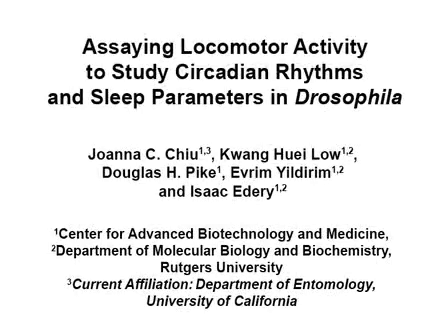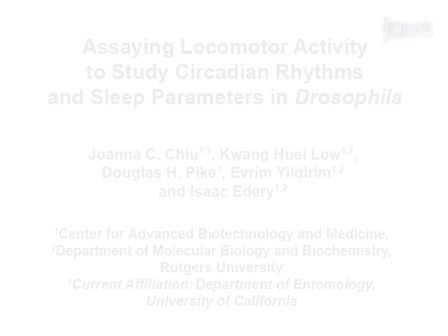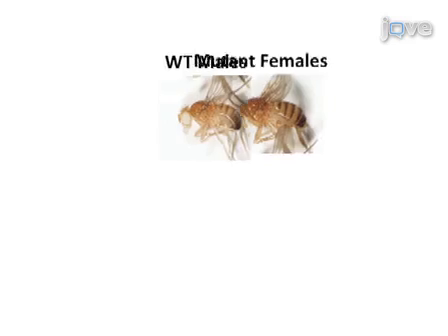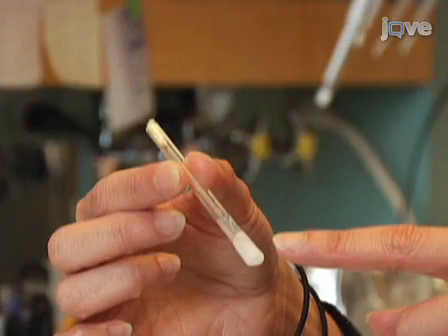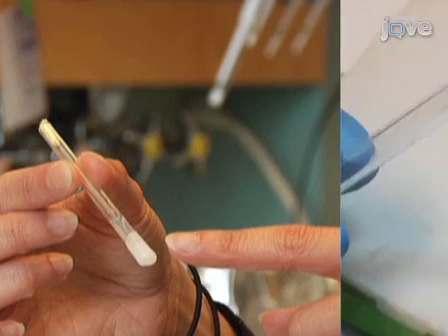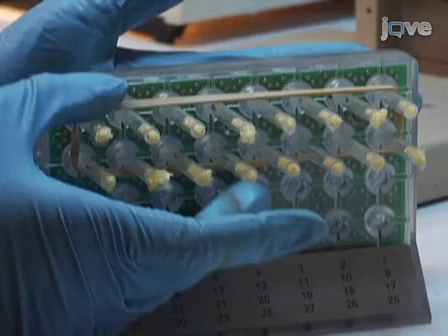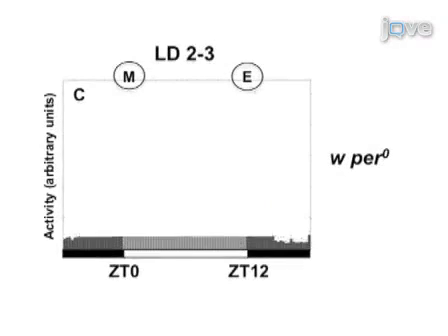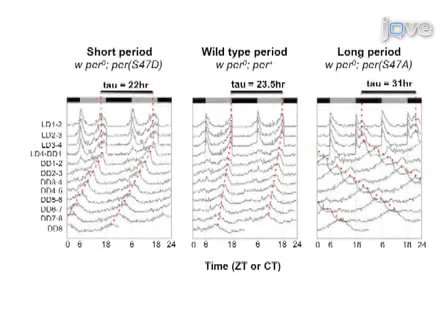Circadian Rhythms & Sleep Parameters: Drosophila l Protocol Preview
Assaying Locomotor Activity to Study Circadian Rhythms and Sleep Parameters in Drosophila -  a 2 minute Preview of the Experimental Protocol

Joanna C. Chiu, Kwang Huei Low, Douglas H. Pike, Evrim Yildirim, Isaac Edery
Rutgers University, Center for Advanced Biotechnology and Medicine; University of California, Davis, Current Address: Department of Entomology, College of Agricultural and Environmental Sciences; Rutgers University, Department of Molecular Biology and Biochemistry;

We describe procedures for recording daily locomotor activity rhythms of Drosophila and subsequent data analysis. Locomotor activity rhythms are a reliable behavioral output of animal circadian clocks and are used as the standard readout of clock function when studying circadian mutants or examining how the environment regulates the circadian system.